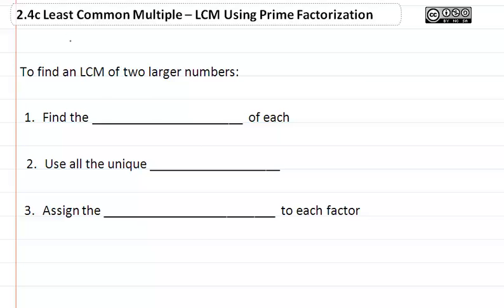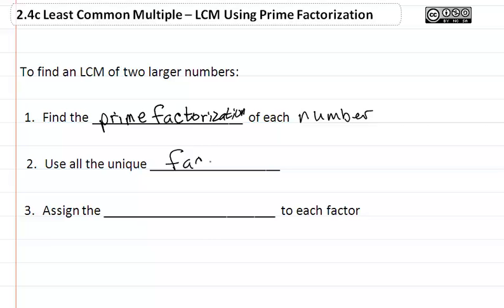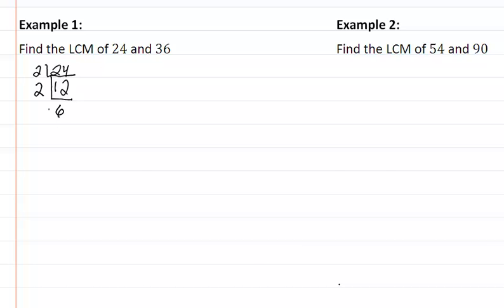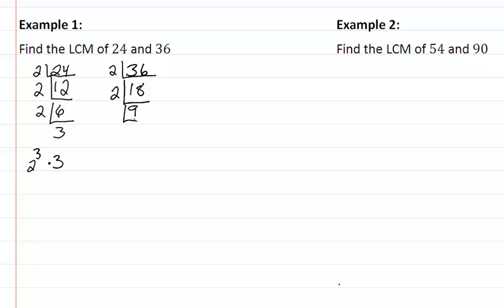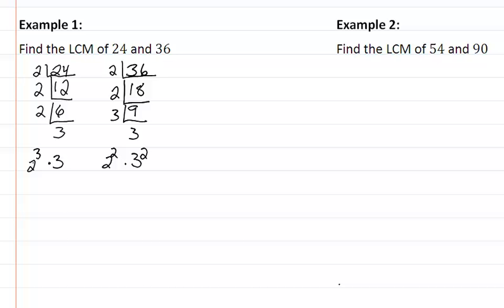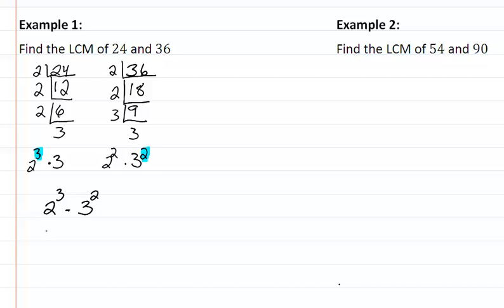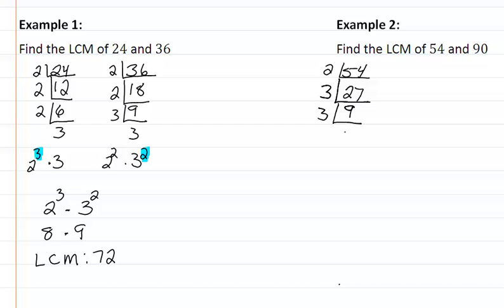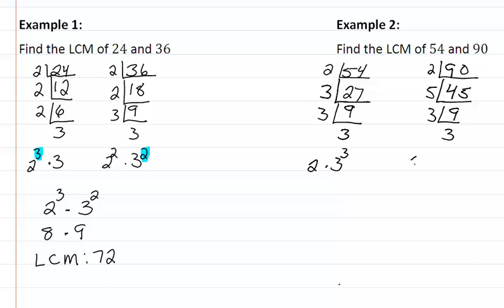2.4c Least Common Multiple-LCM Using Prime Factorization